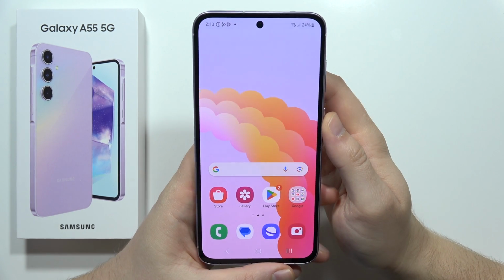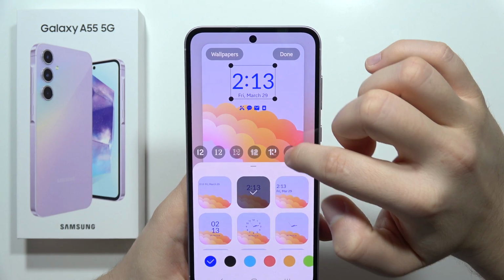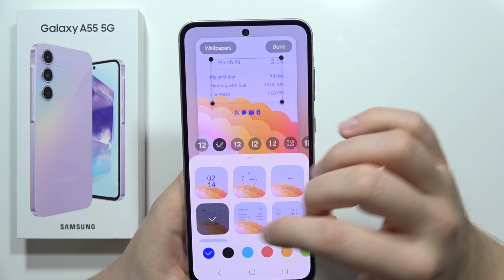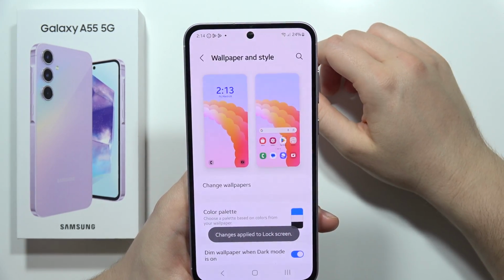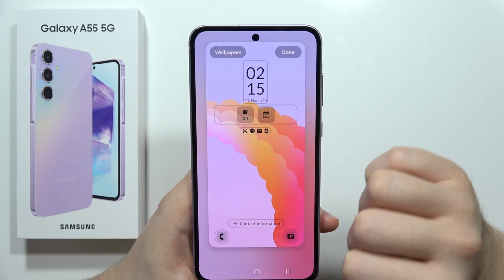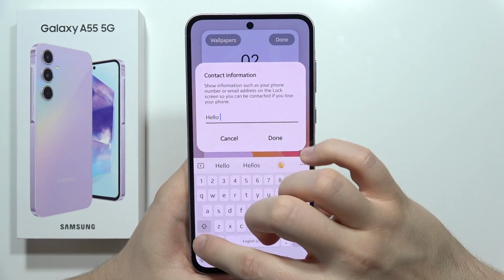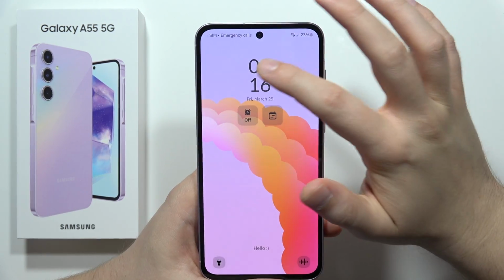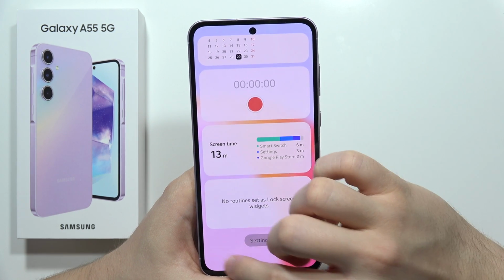How to Customize Lock Screen on SAMSUNG Galaxy A55 5G - Manage Lock Screen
Ready to unlock a world of personalization on your Samsung Galaxy A55 5G? This video is your one-stop guide to customizing your lock screen for a unique and functional experience!  No rooting required!

In under 2 minutes, we'll show you how to enable and customize lock screen widgets for features like weather, music, or your upcoming calendar events. Stay informed without unlocking your phone!

samsung galaxy a55 5g change lock screen settings
personalize lock screen samsung a55
galaxy a55 5g lock screen options
make my samsung a55 lock screen look different